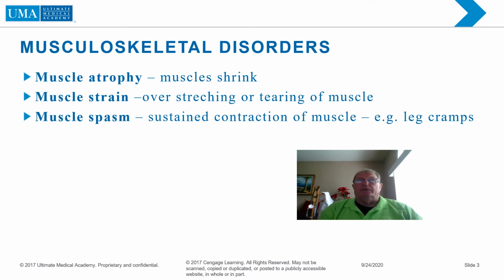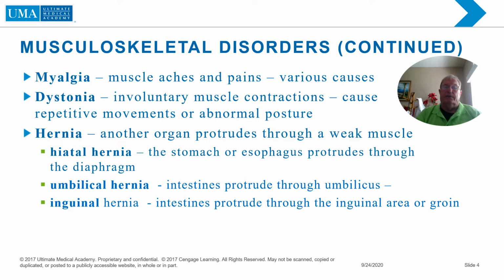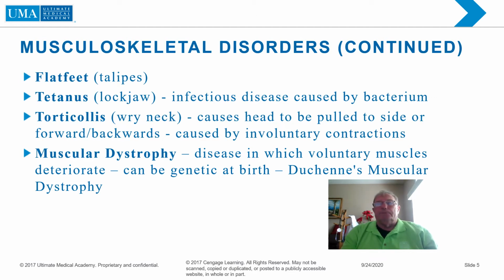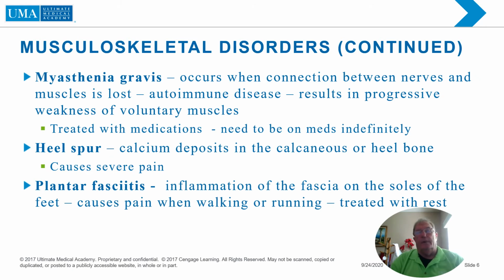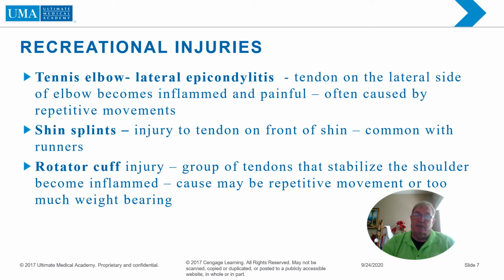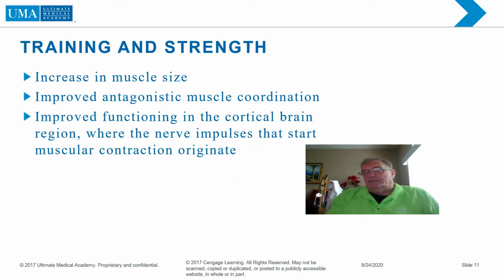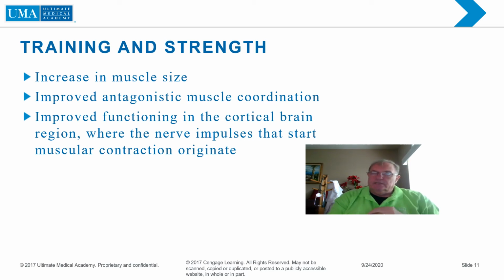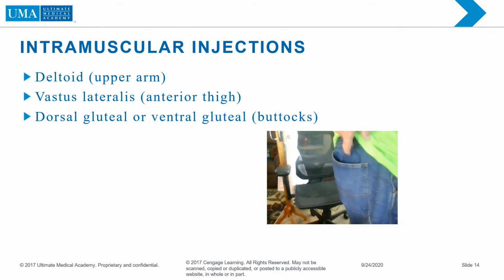SC2110 Week 2 Muscular System - Part 2